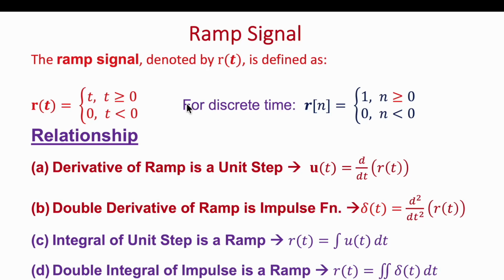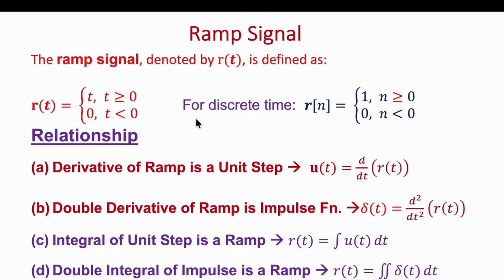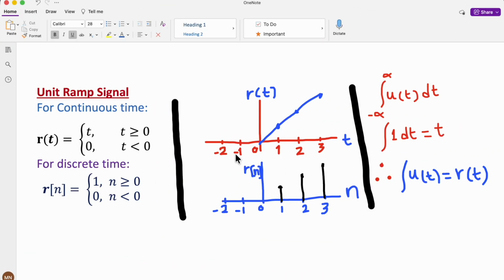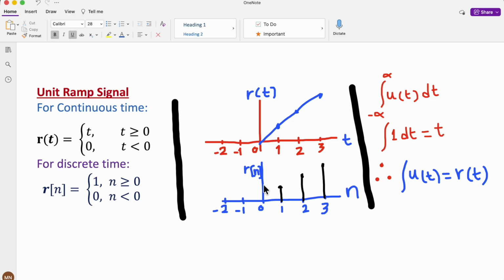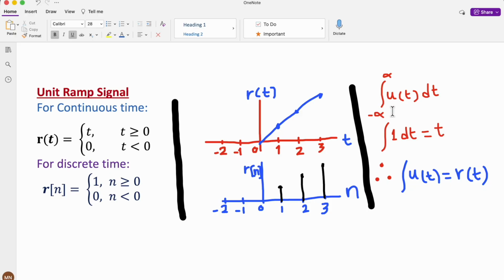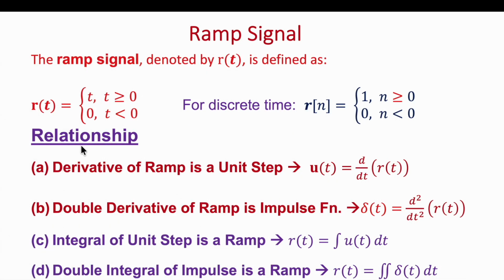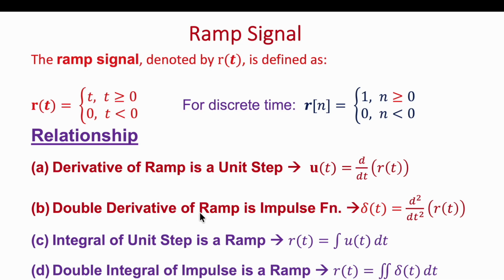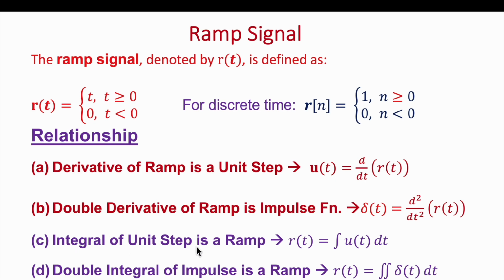Signals and Systems: Ramp Signal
In this video, we will discuss the ramp signal